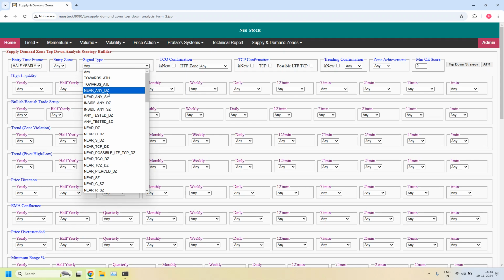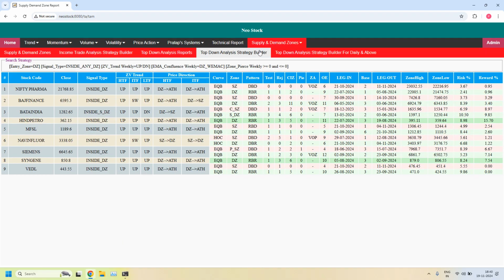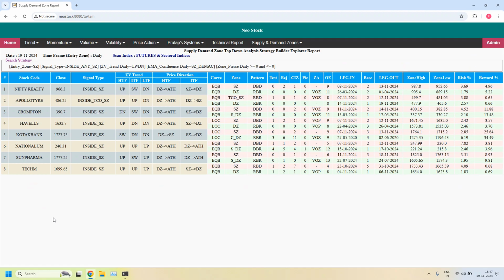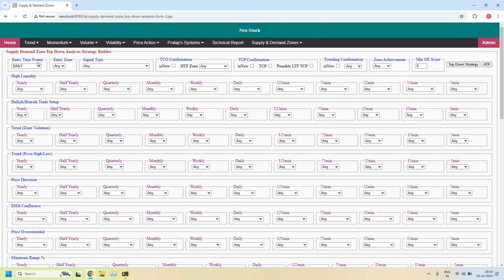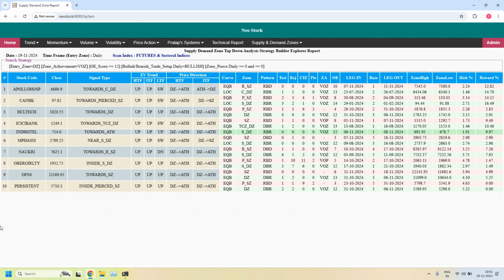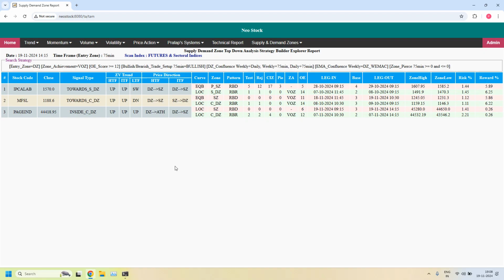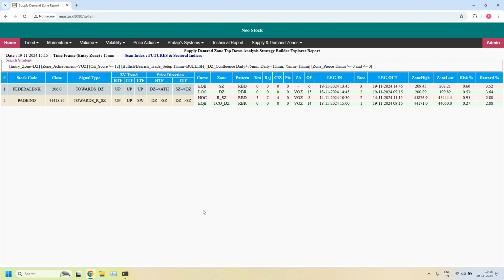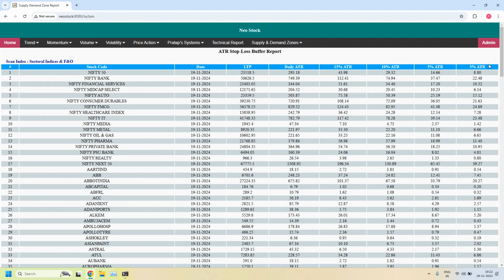NeoStock Supply Demand Zone Reports (19-Nov-2024)